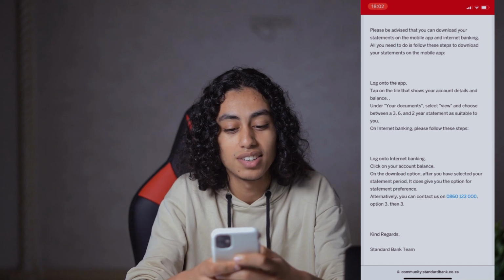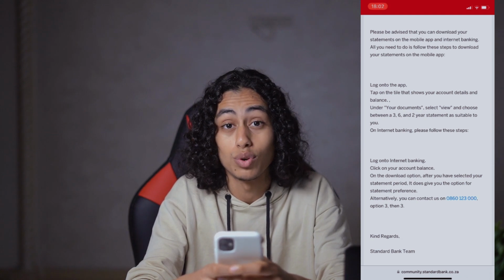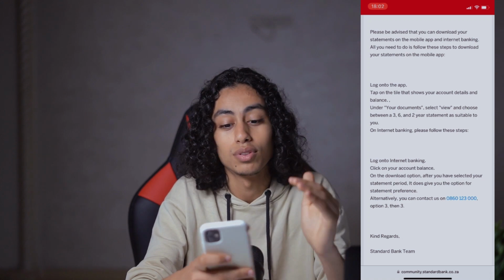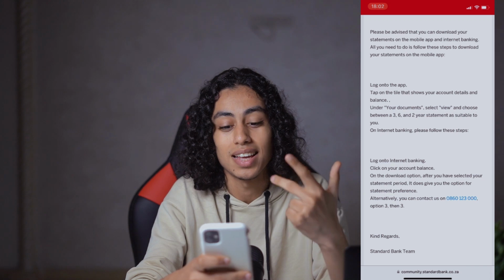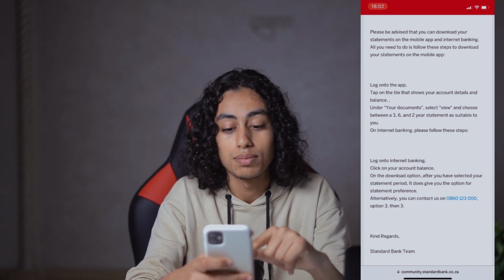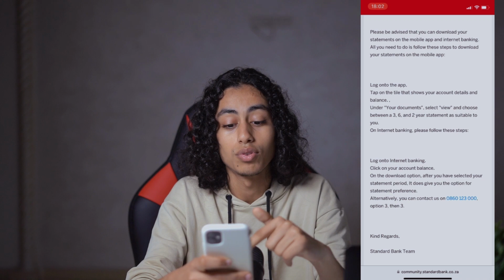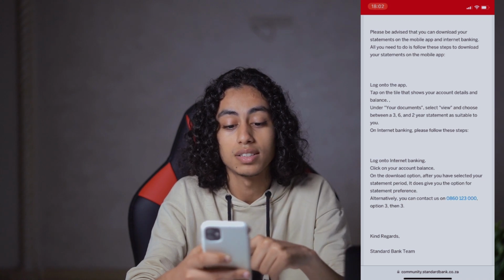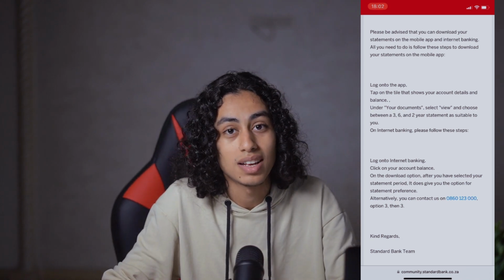How To View Your Standard Chartered Bank Statements (2025)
Need to review your Standard Chartered bank statements? Watch this tutorial to learn how to easily access and view your bank statements online for better financial management.